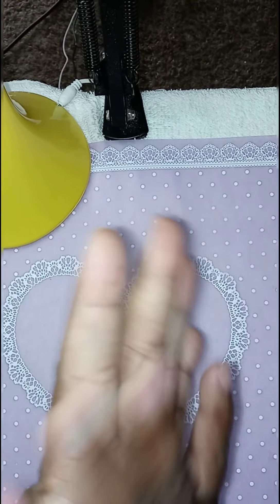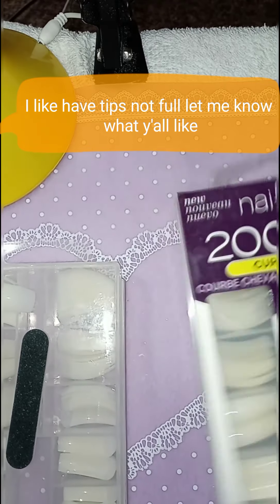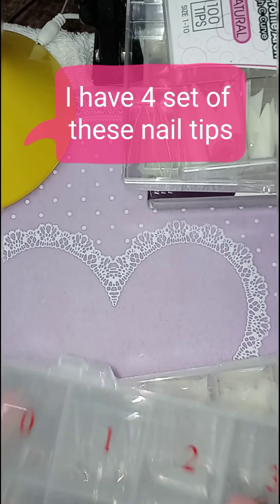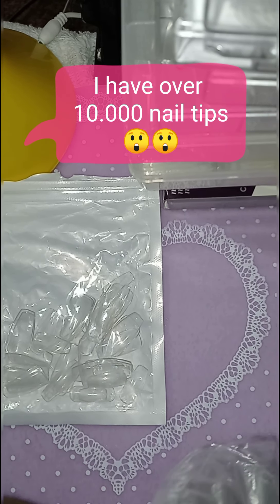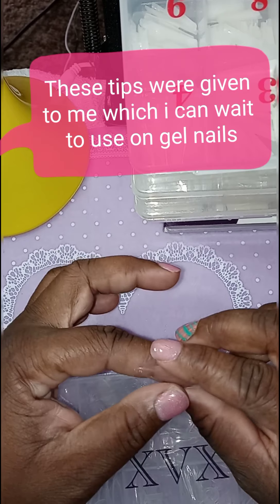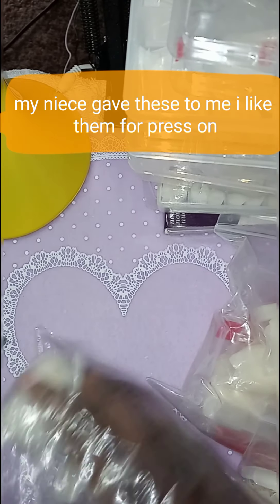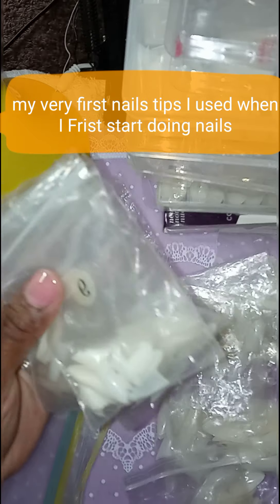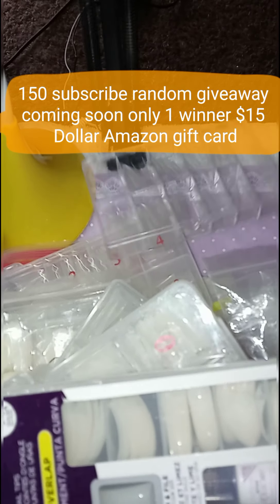Over 10,000 Nails Tips😲😲😲😲